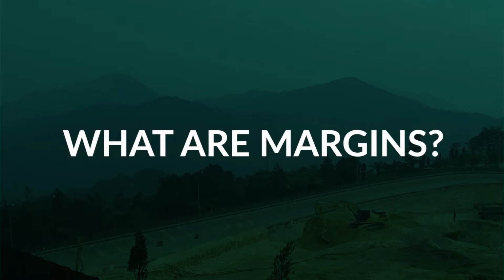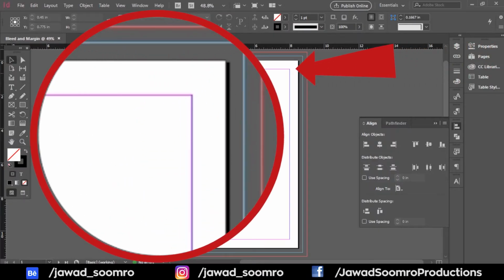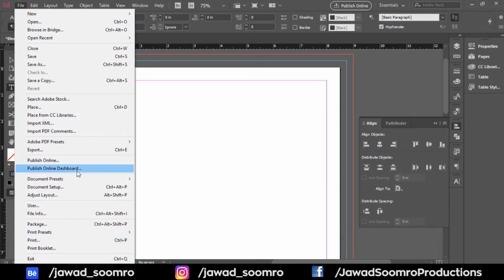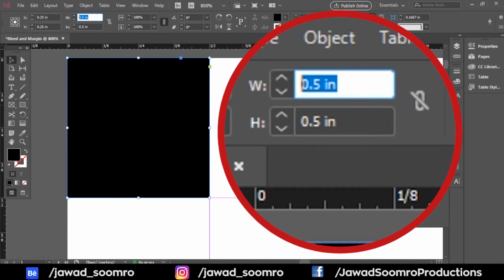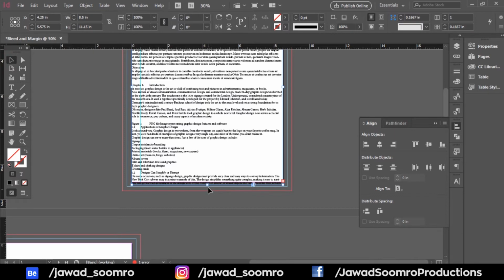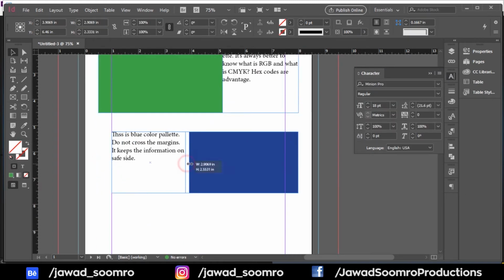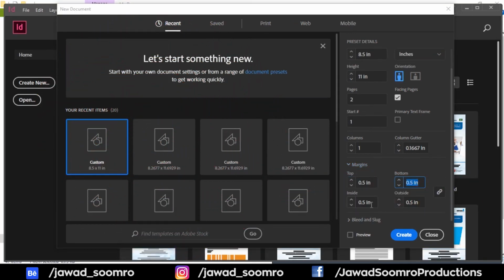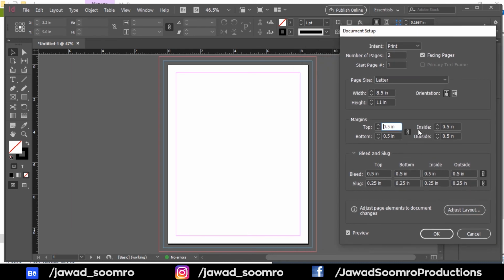Here's why it's important to use MARGINS in Adobe InDesign [ENGLISH]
In this tutorial, you'll learn:
➜ What are Margins?
➜ What is the importance of using Margins?
➜ How to set Margins?

Margins can be used in various ways, for example, designing magazine, brochure, books, cards etc.

Follow this Tutorial to Import MS Word Document into Adobe InDesign ►